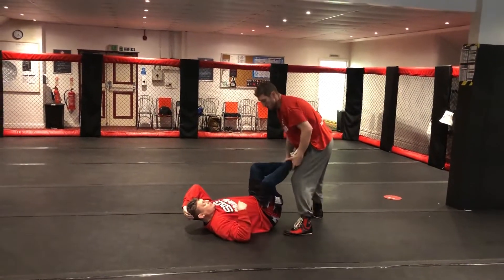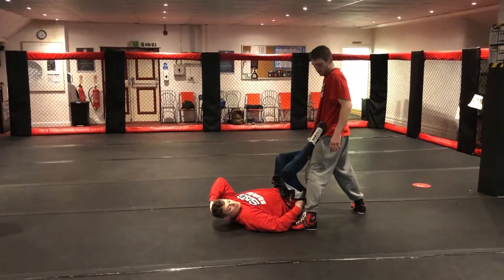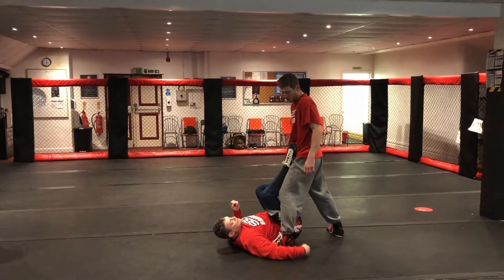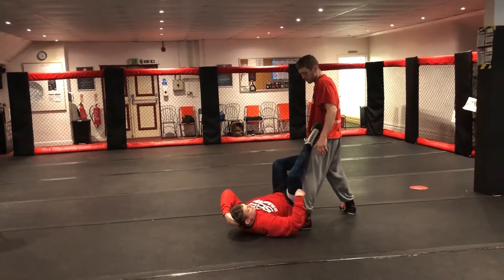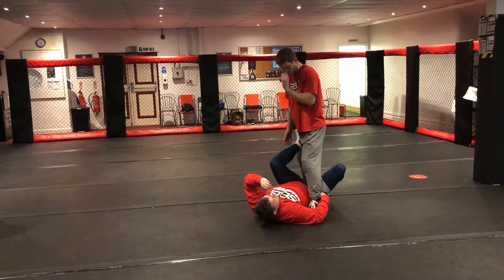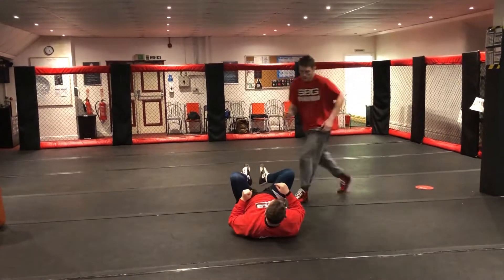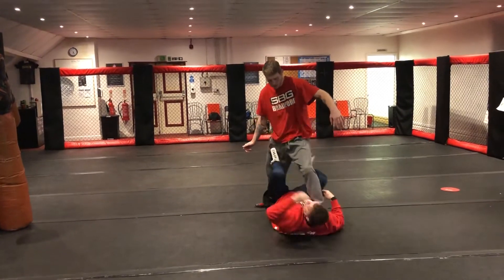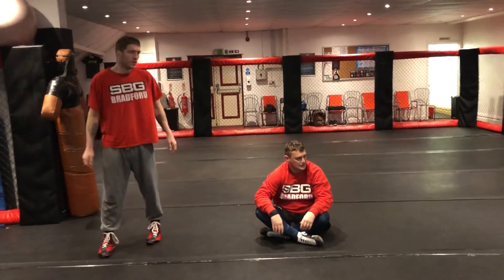MMA - Grappling - Guard Bottom Standing - Leg Lock Entry 2